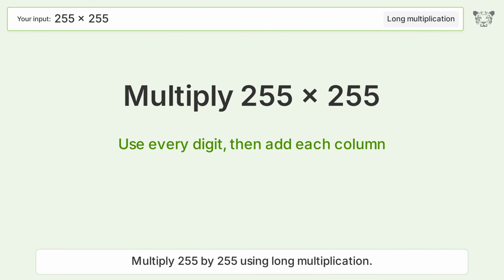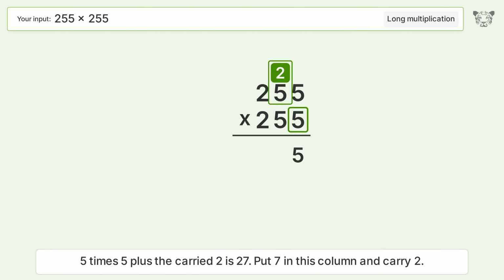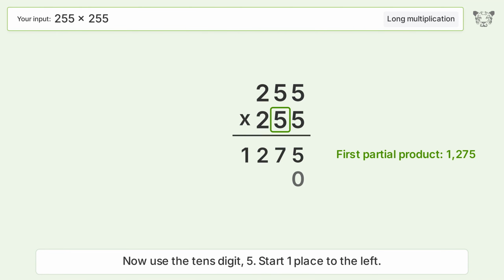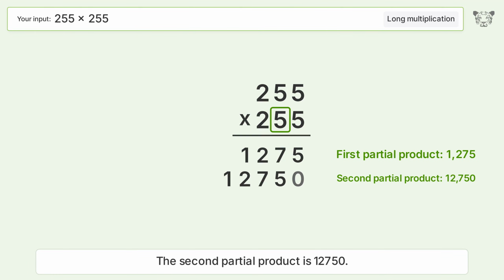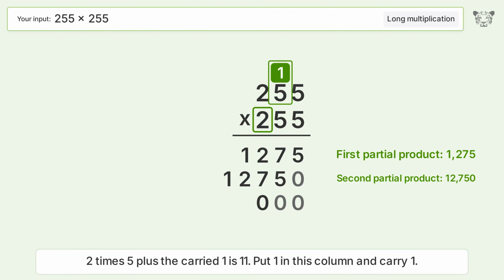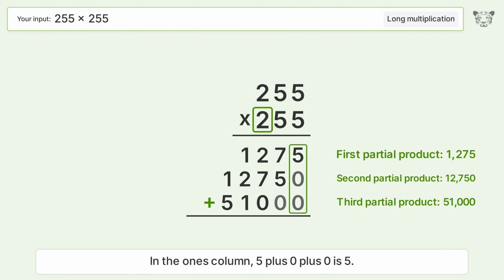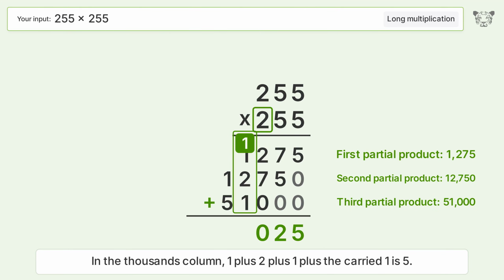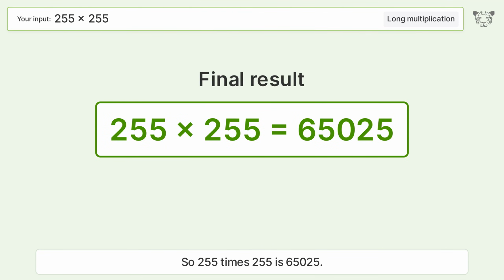255 x 255 Long Multiplication - Step-by-Step